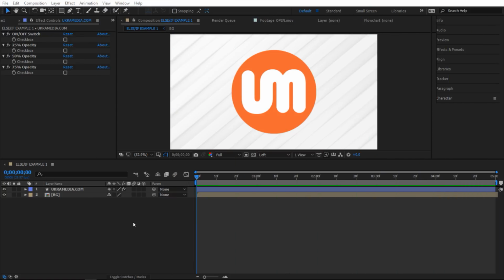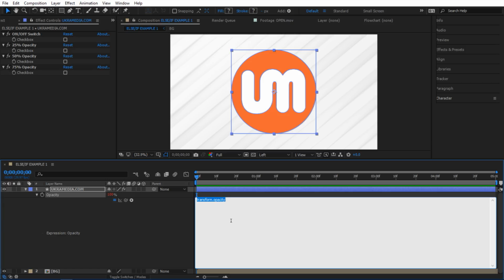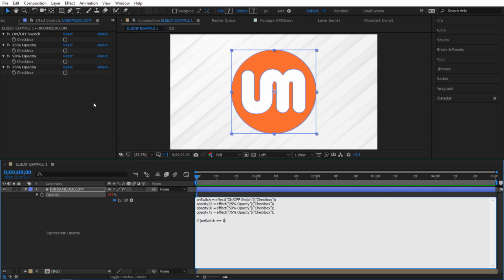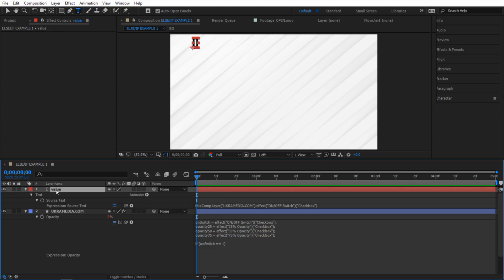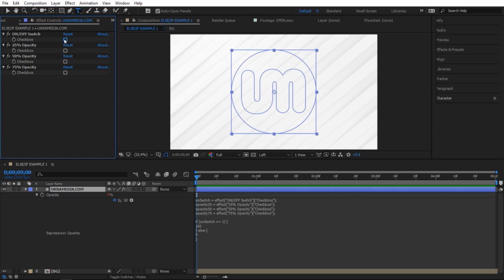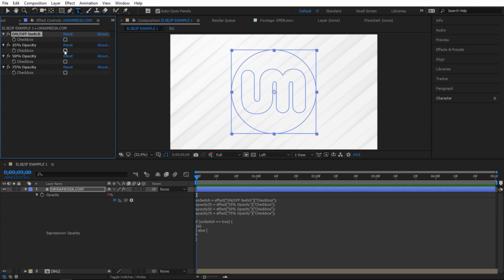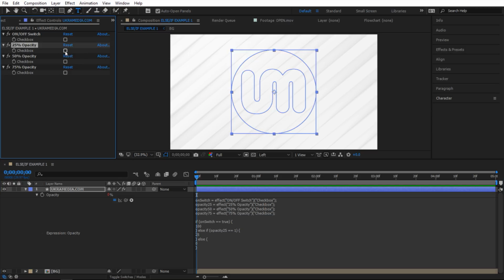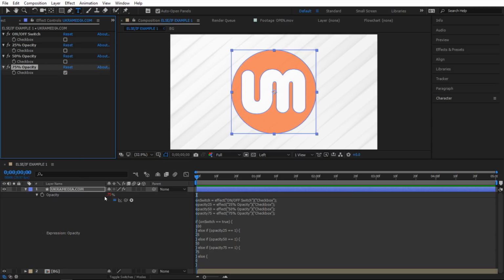Tip 033 - If/Else Statement in After Effects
Tip Of The Day 033 - If/Else Statement in After Effects